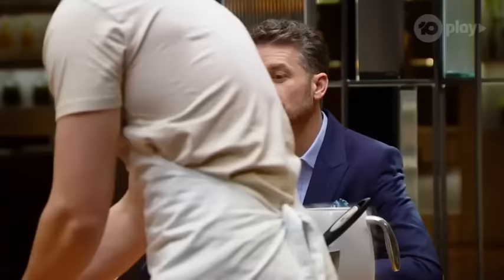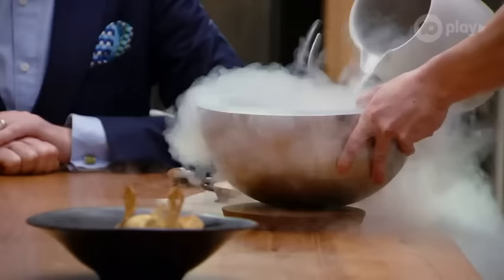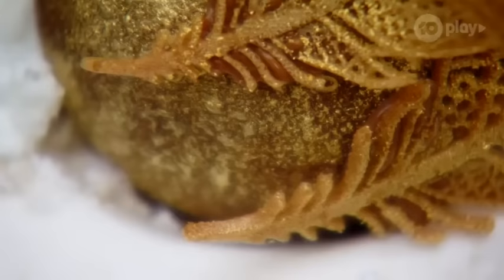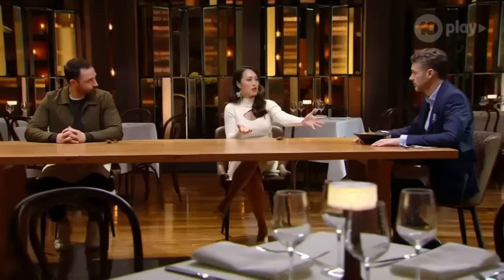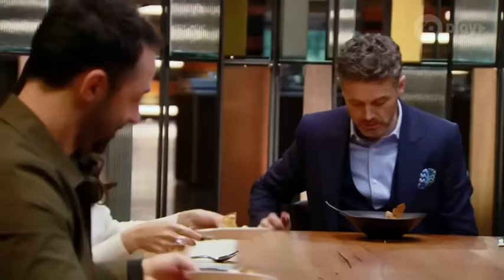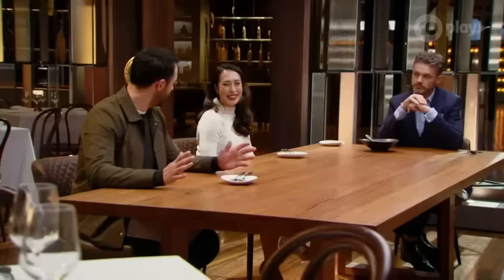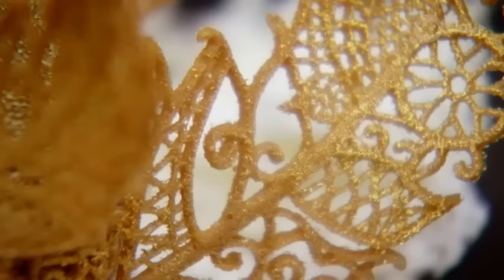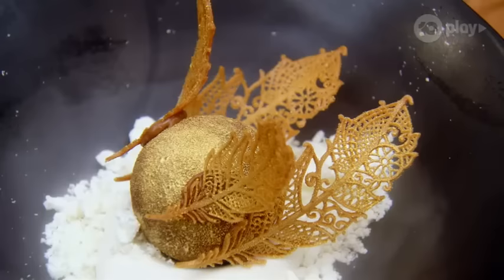The Snitch "Harry Potter" - Reynold Poernomo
Amazing dish from Reynold "Dessert King" Poernomo
This dish is inspired by the movie Harry Potter and the Philosopher's Stone.